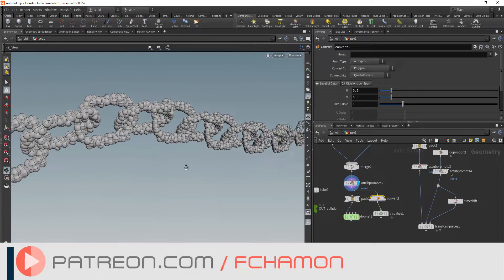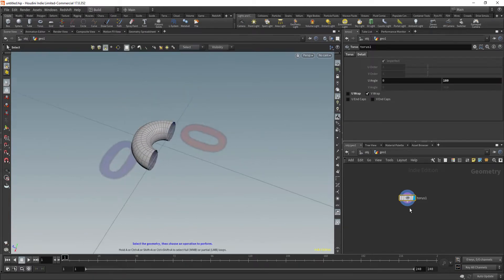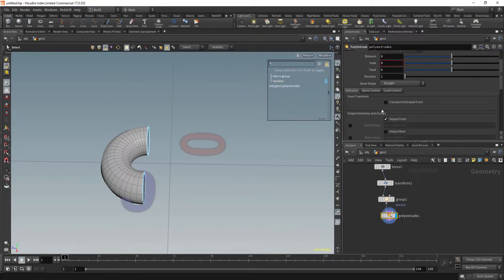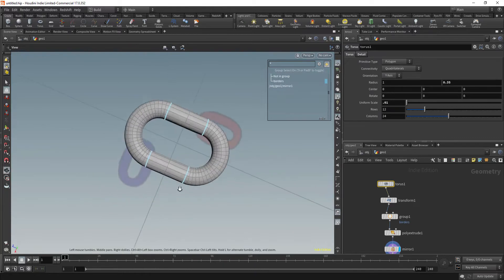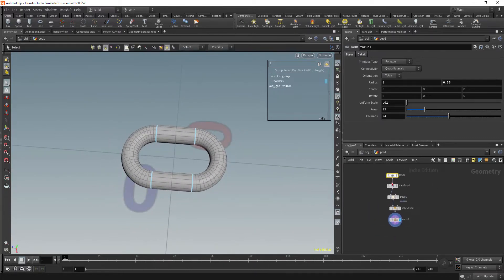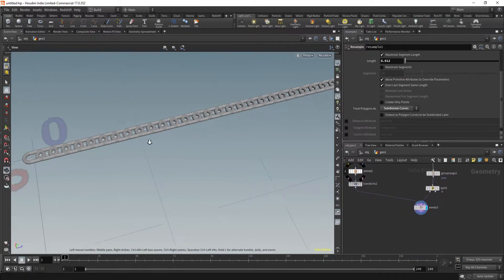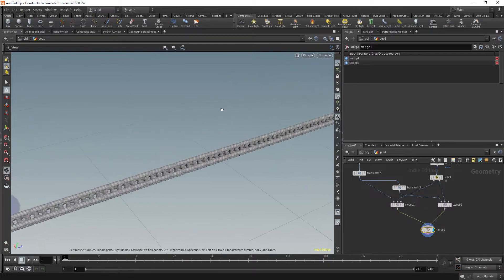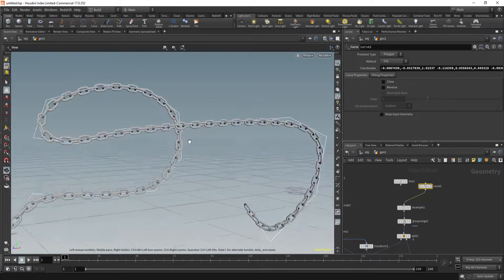Houdini - Fast chain simulations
How to procedurally model chains from curves, and how to simulate them in the most efficient and stable way using sphere collisions and the bullet solver.

00:00 Single chain link model
02:16 Sweeping links onto curve
05:12 Creating the collision geometry
11:04 Setting up the RBD sim
11:50 Tweaking sim parameters to get good results
13:55 Transforming the original chain links with sim results